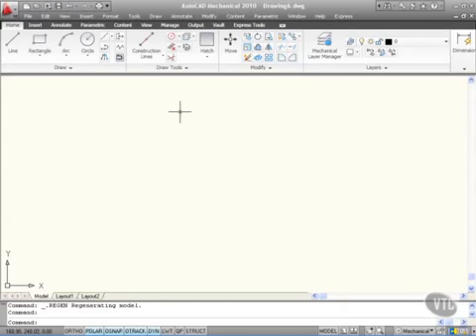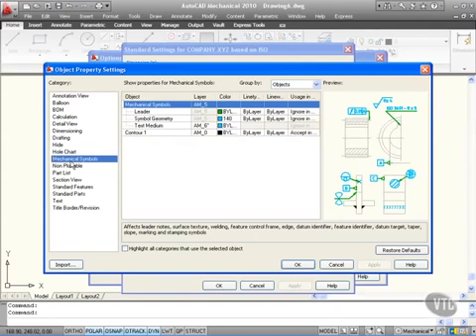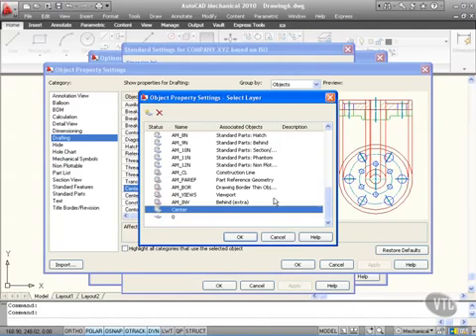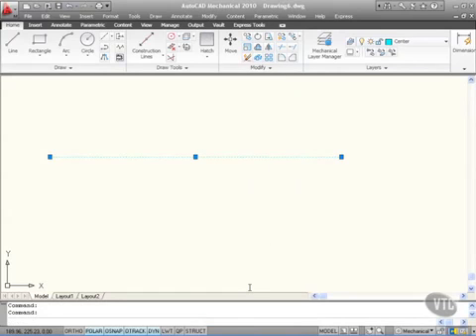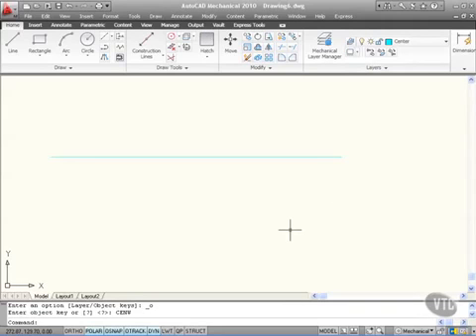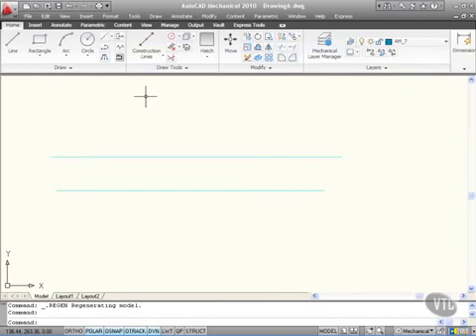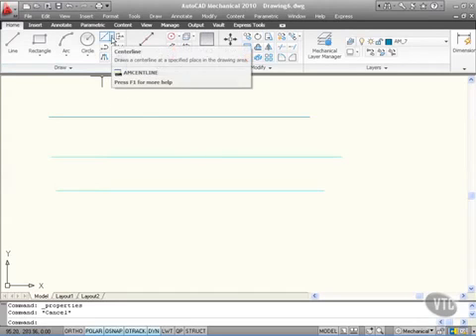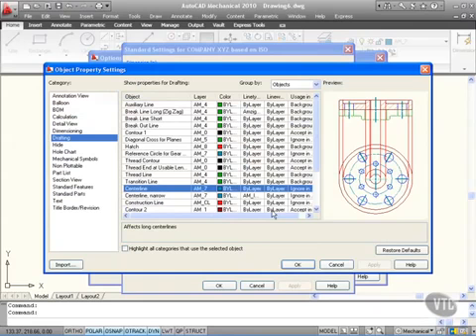00 Autocad Mechanical Course